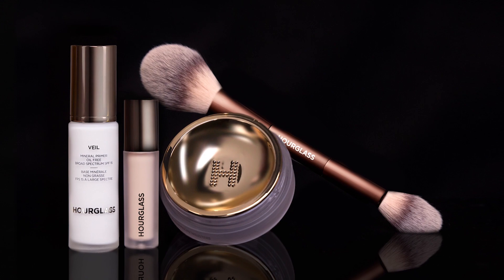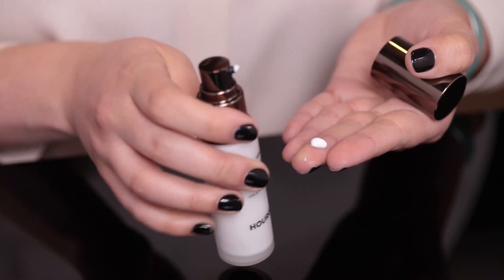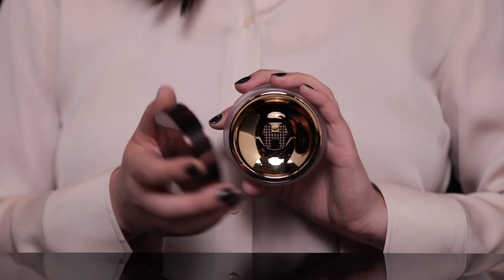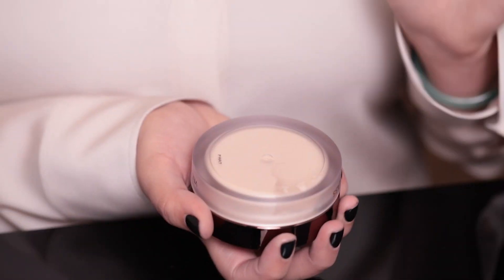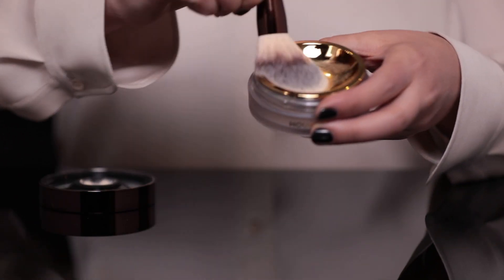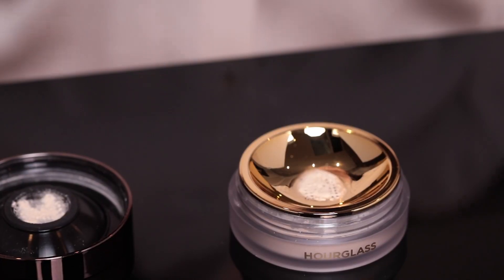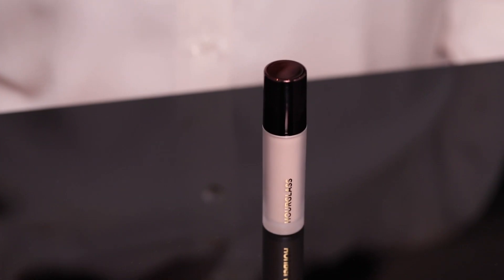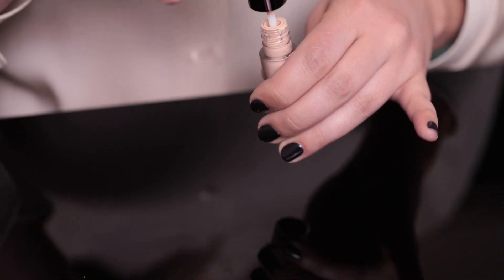The Veil Collection with Chanel Temple | Hourglass Cosmetics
PRIME.
Elevate your foundation to unprecedented performance with this state-of-the-art primer that extends the wear of foundation for a perfect complexion that lasts. With a texture unlike any other, this oil free primer not only creates a smooth, even canvas for makeup, but also conceals redness, minimizes the appearance of pores, fine lines and wrinkles, and provides broad spectrum SPF 15 protection, all in a supremely airy, silky, cloud-like texture.

SET.
The magic of Veil transformed into an ultra-refined loose powder designed to give skin a naturally flawless finish. This finely-milled, weightless powder is formulated with soft-focus light-reflecting particles to instantly blur imperfections and minimize the appearance of pores, fine lines and wrinkles for effortlessly smooth skin. The translucent formula can be used on all skin tones for an invisible, natural skin finish.

PERFECT.
An innovative serum-like formula that instantly illuminates to refresh, revive and retouch the complexion. This weightless fluid is designed to be used in a multitude of ways from refreshing any parts of the face that need a touch of hydration, reviving the undereye without caking or creasing, and retouching the complexion for no-makeup days.